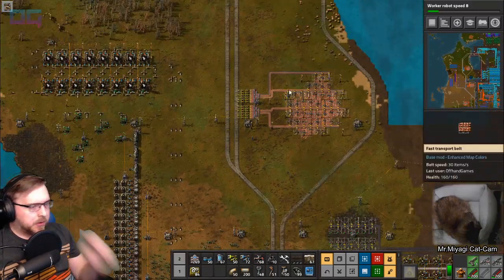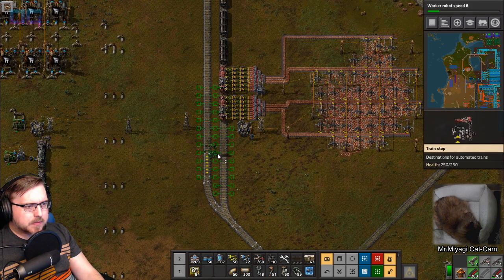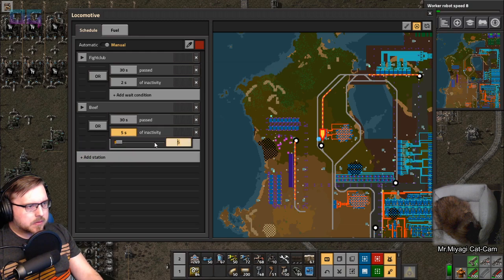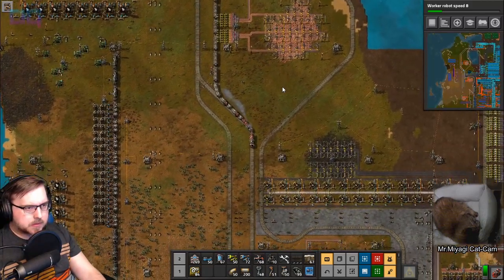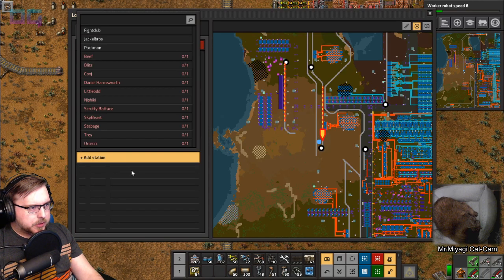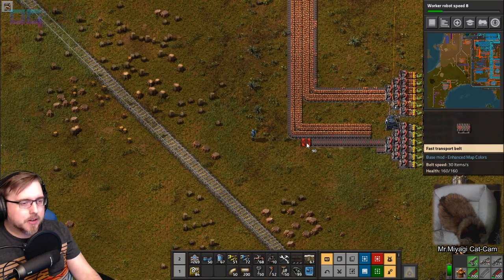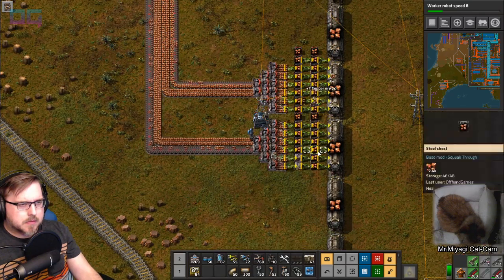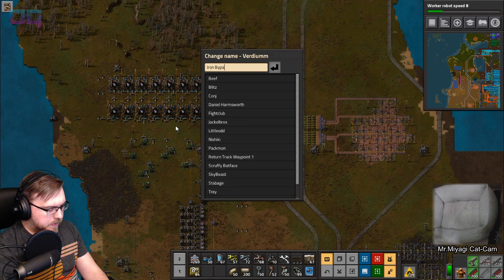Factorio - Series 2 - Episode 51 - Twitch VOD - 2020-01-26